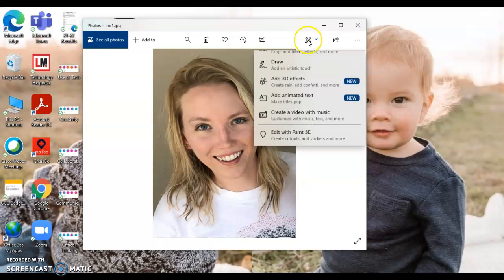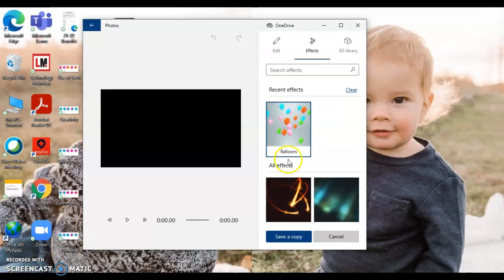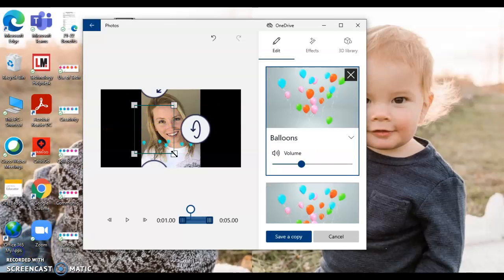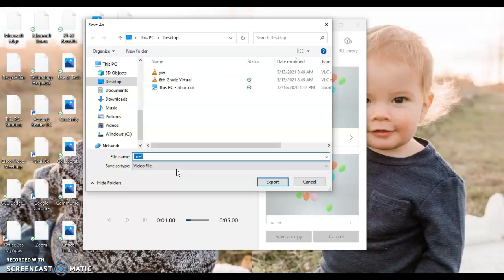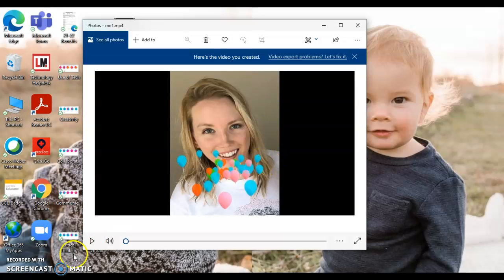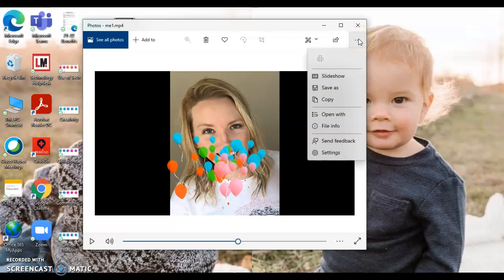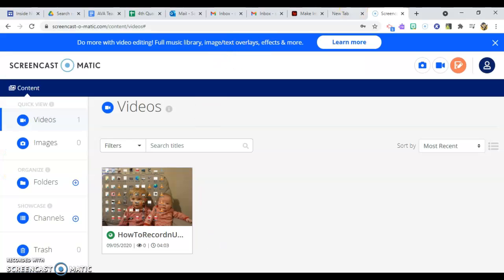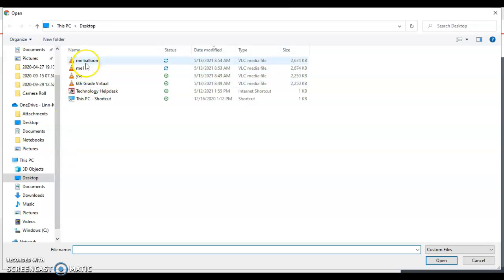Animate pictures in adobe spark